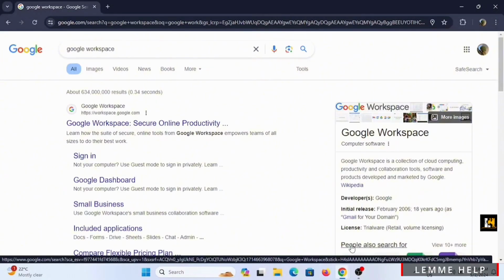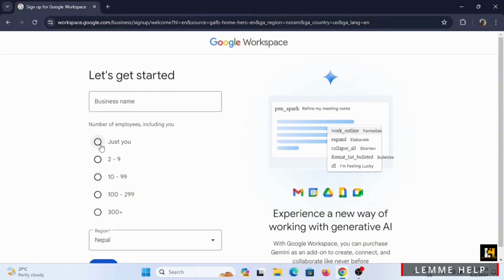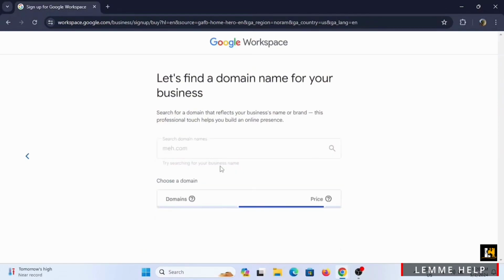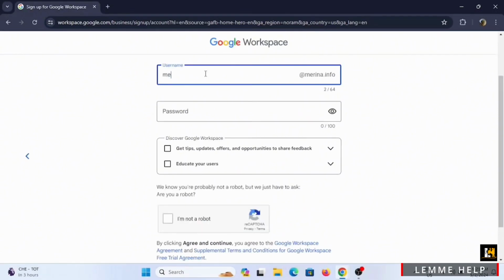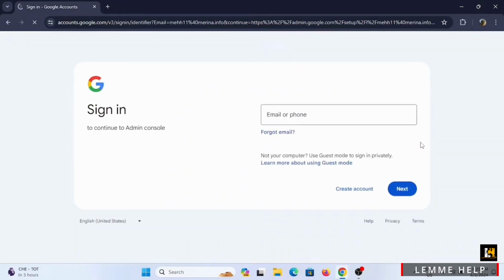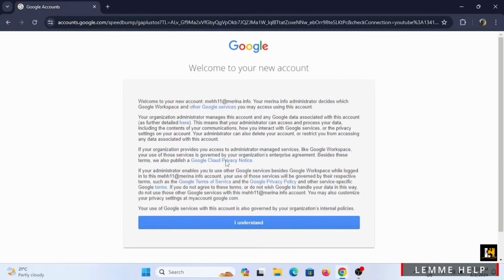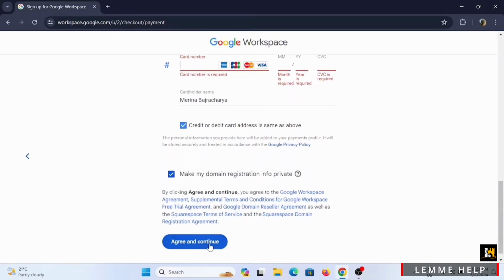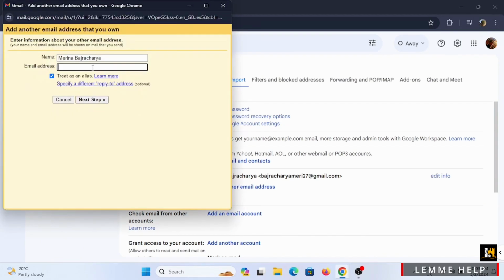How to Create Gmail Business Email (Full Guide)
In this tutorial:
0:00 - Introduction
0:05 - How to Create a Gmail Business Email (2024 Tutorial)

This guide ensures you can establish a professional email presence for your business quickly and effectively.